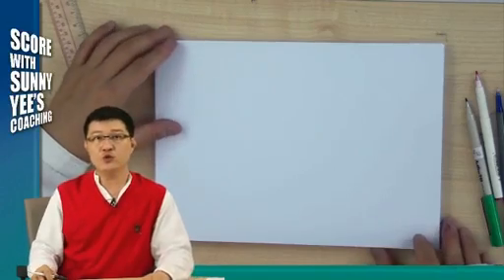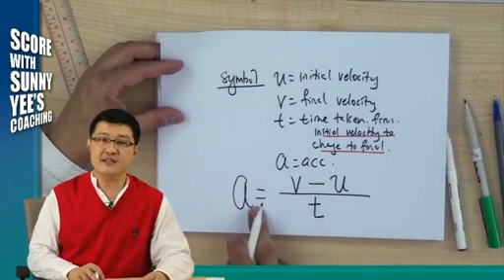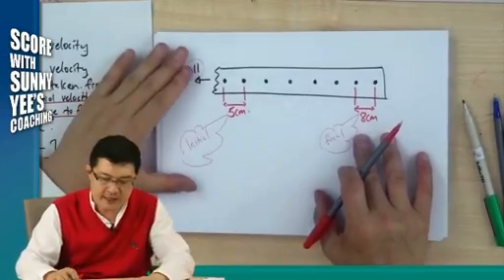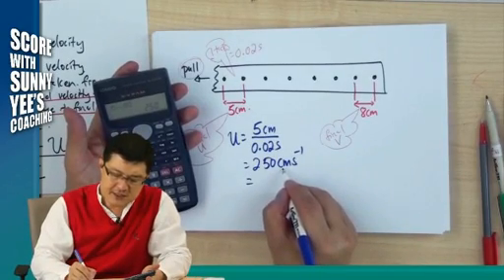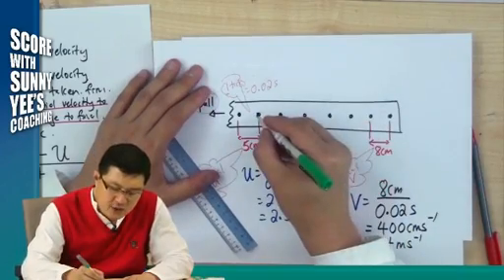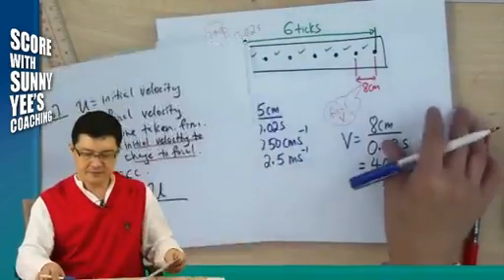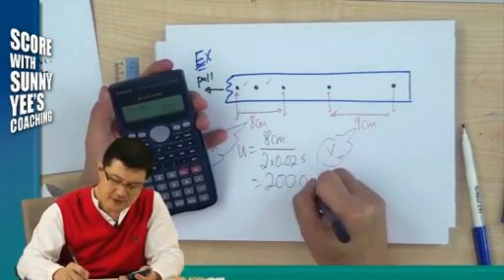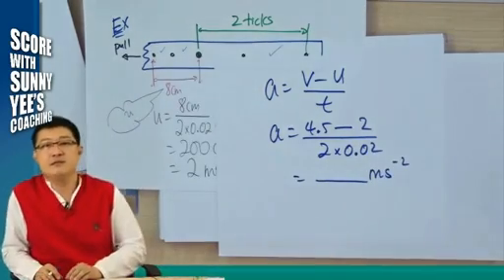04: To Measure Acceleration By Ticker Tape~ Part 1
Topic 01- Forces and Motion
To Measure Acceleration By Ticker Tape